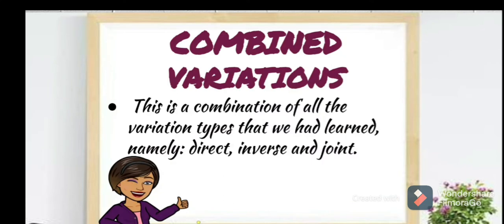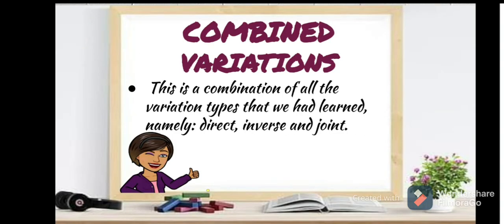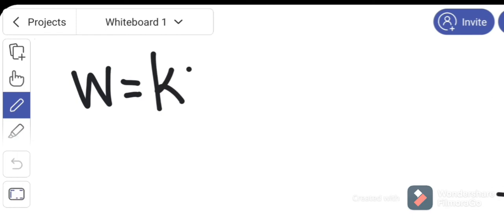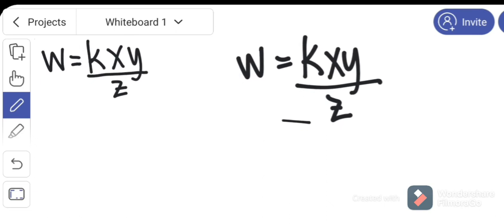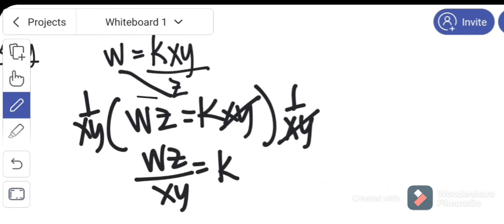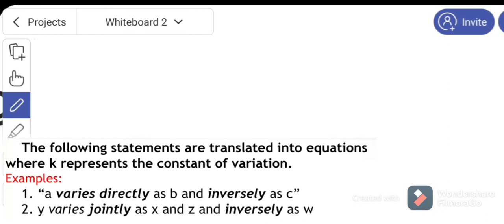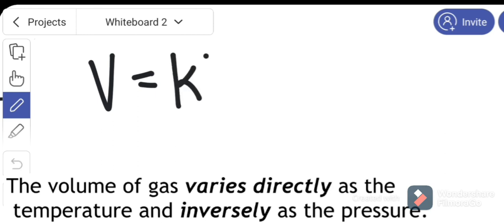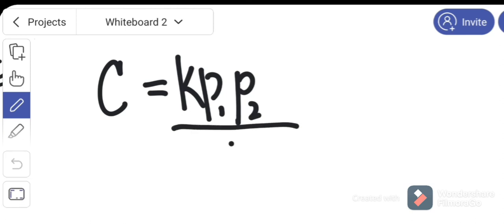Combined Variation_ translate